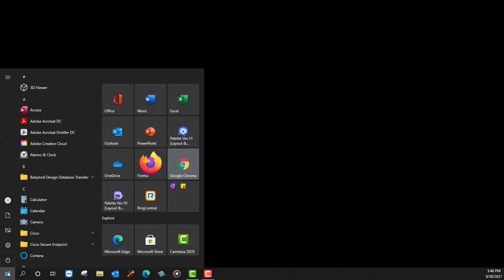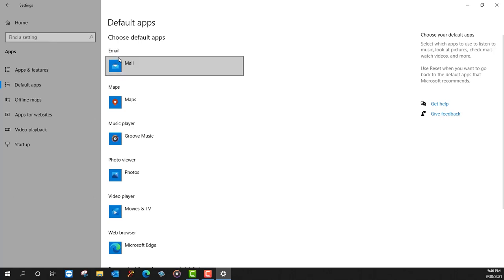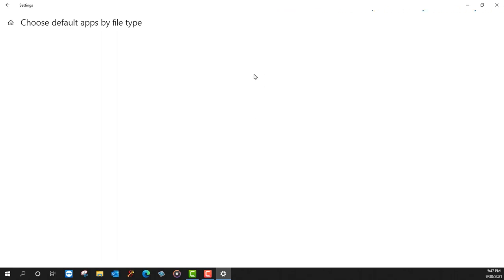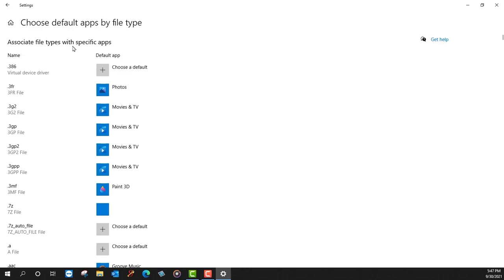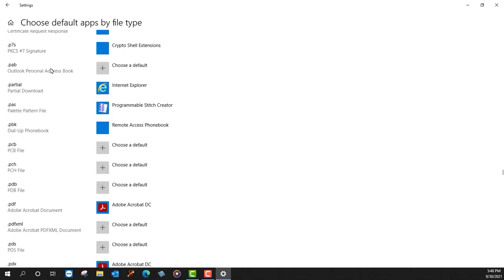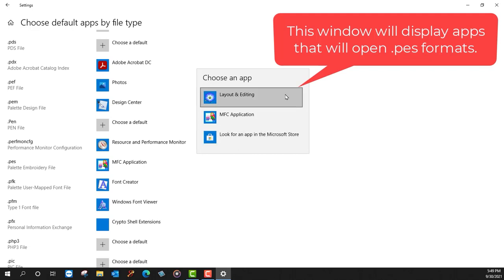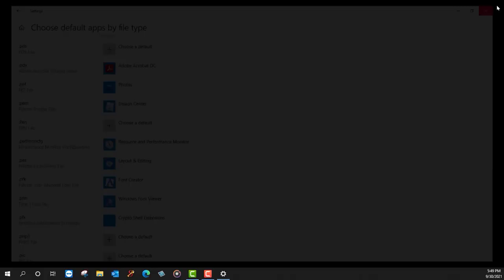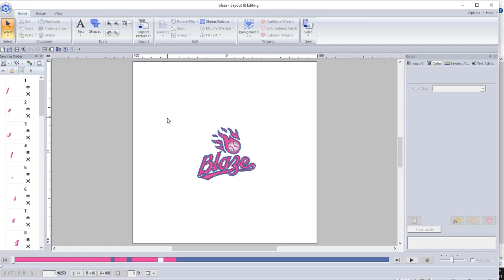Getting Started with Palette 11: How to Make Palette My Default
Join Michelle Ahrens as she shows you how to make Palette 11 the default program on your computer.

Learn more about the Baby Lock Palette 11 embroidery software

Head over to Babylock.com for more ideas!